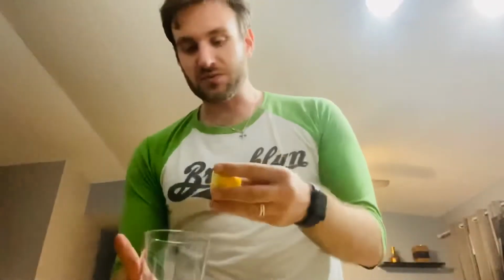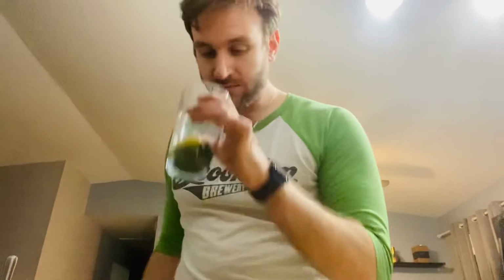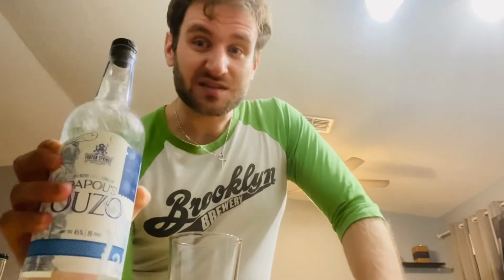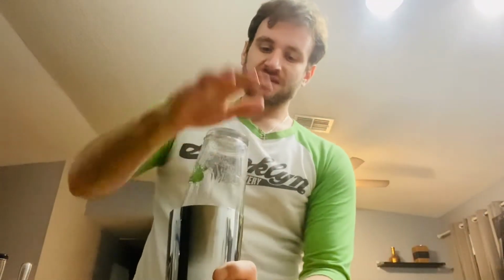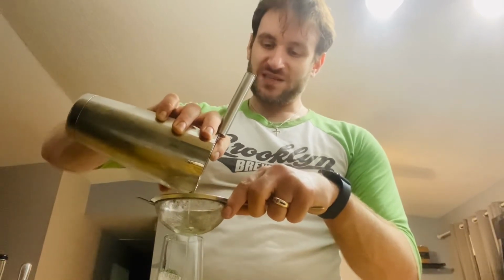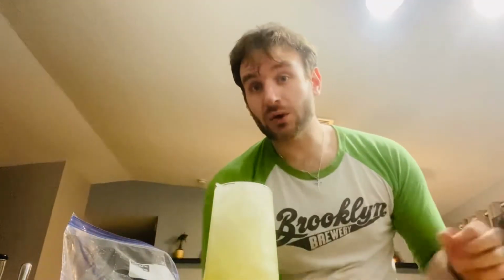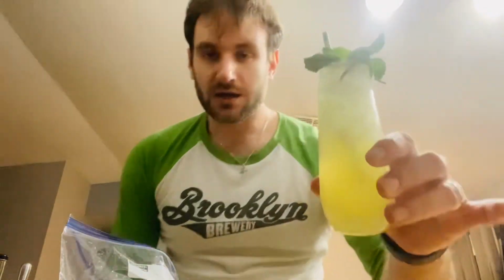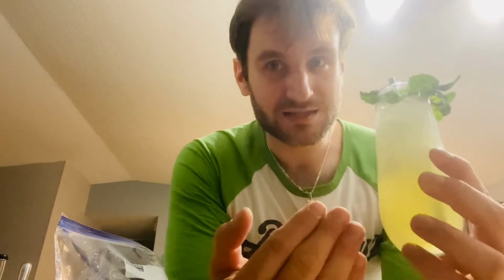The Long Ouzo Smash: Another Original Recipe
A recipe I came up with in Spring 2021 that uses mint, lemon, and ouzo to create a refreshing experience to help cool you off during those hot summers in Tarpon Springs, FL (or anywhere else in the world)!

2 oz. (60mL) Ouzo
1/4 of a lemon
2 sprigs of mint
0.75 oz. (22.5mL) simple syrup
A splash of soda water